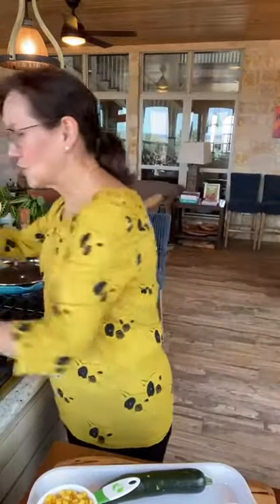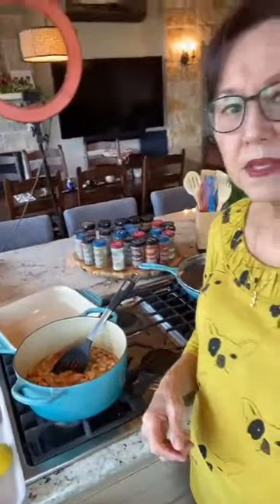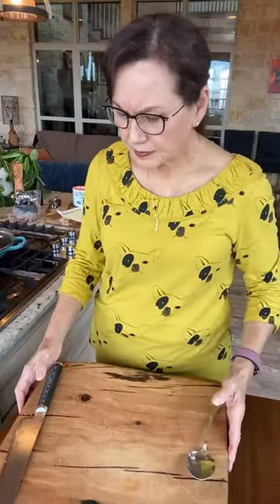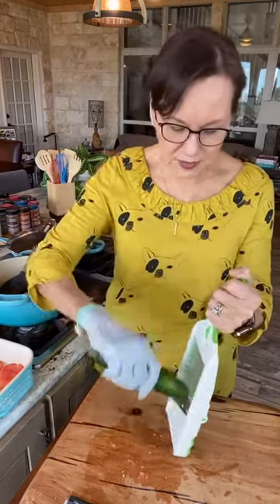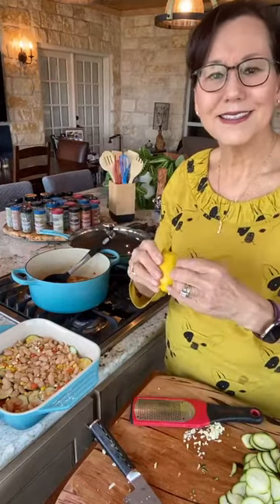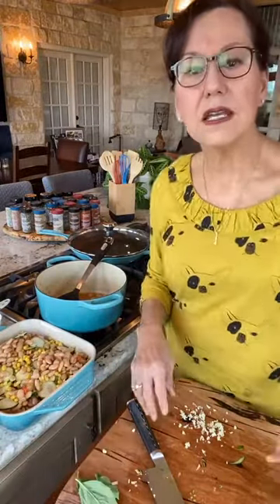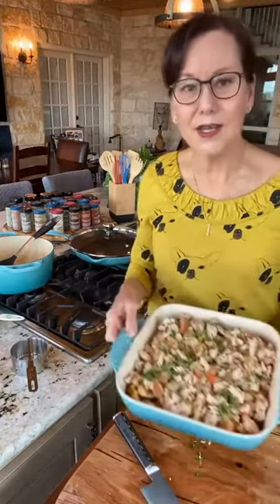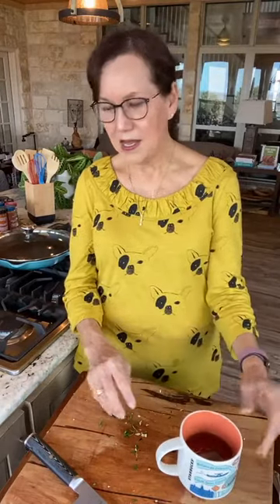Baked Cassoulet Beans with Squash and Corn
3-4 cups cooked Cassoulet Beans (I'll be using Rancho Gordo) or Ayocote Blanco, Royal Corona, Flageolet or any white bean
1 cup fresh bread crumbs from a whole wheat no oil bread, torn into small pieces (not ground in a food processor)
1 large tomato, sliced plus 1 cup cherry tomatoes
1/2 pound zucchini or yellow squash, thinly sliced (I used one large zucchini.)
1 cup frozen corn, defrosted
2 cloves garlic, finely minced
1 teaspoon lemon zest
salt and pepper
fresh basil, cut into thin strips
Preheat oven to oven to 350°.  Slice the tomato thinly so they cover the bottom of the dish.
Shave the yellow squash or zucchini very thin with a mandoline set on very thin, setting 1 on my mandoline.
Add a layer of squash, top with about 1/3 of the corn and cherry tomatoes, if using them.  Sprinkle with a little garlic, lemon zest and freshly ground pepper.  Add a layer of beans on top of the vegetables.  Add 1/4 cup of bean broth over the beans.  Add another layer of squash, corn, and cherry tomatoes, topped with garlic and lemon zest.  Add one more layer of zucchini, garlic, lemon zest and beans.  Top with bread crumbs.  Drizzle about 1/4 cup bean broth over the bread crumbs.  Top with thinly sliced basil.  Bake at 350° for 30 minutes. Cover and bake for 15 more minutes.